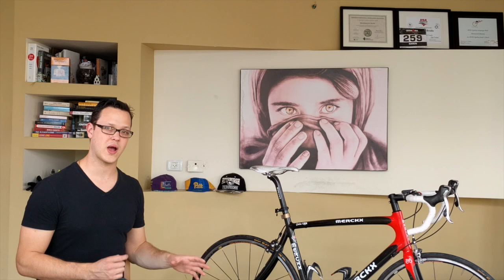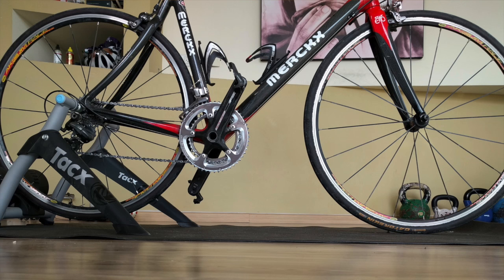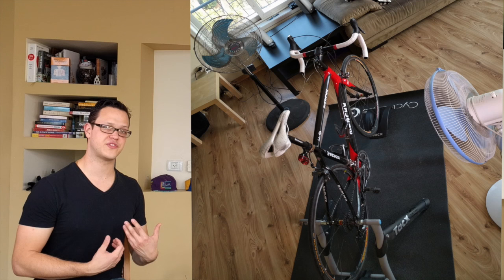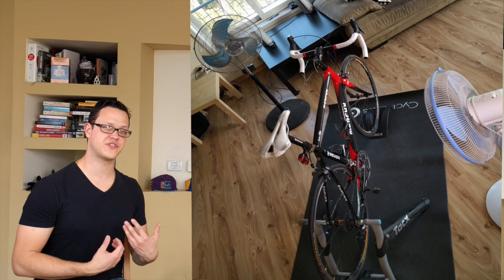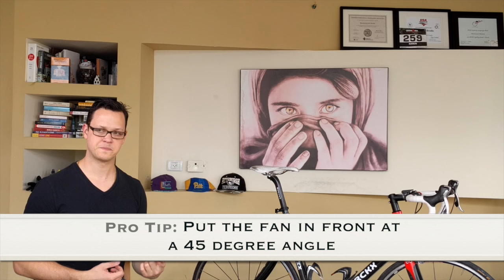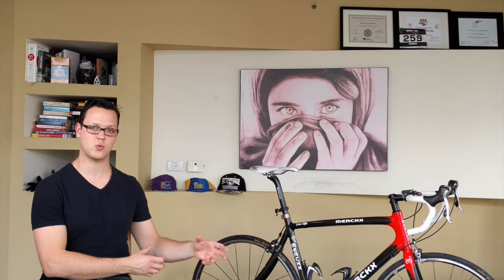Cycling Training: How to set up your Indoor Cycling Trainer like a Pro for Zwift, TrainerRoad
How to set up your Indoor Cycling Trainer like a Pro

The indoor trainer can be a great way to continue to build your cycling fitness, or to keep you cycling during the cold winter months- whether your a cyclists jumping on zwift, or a triathlete doing movie-marathons. But did you know there are a few simple tips that you can do, to help make the trainer more comfortable to ride?

From where you put your fans (that's right, TWO fans), to how to set up for a long trainer ride, Expert Coach Menachem Brodie Covers it all!

sports bike bicycle trainer guide